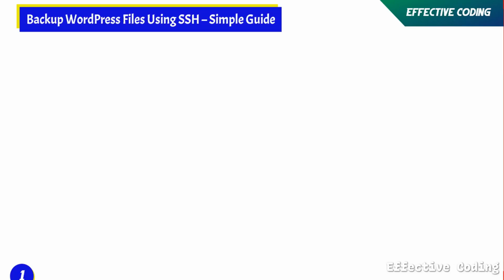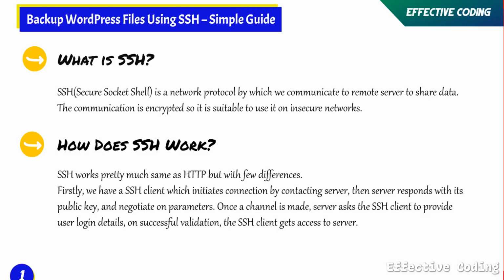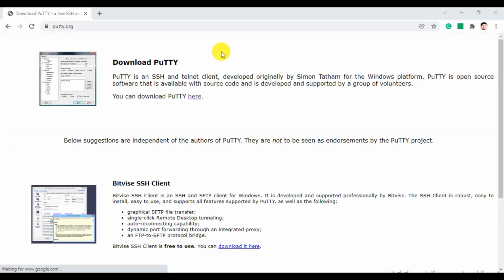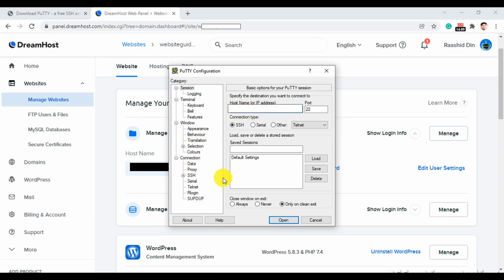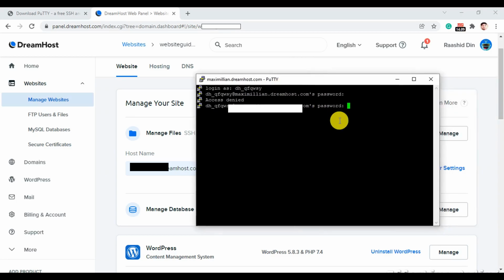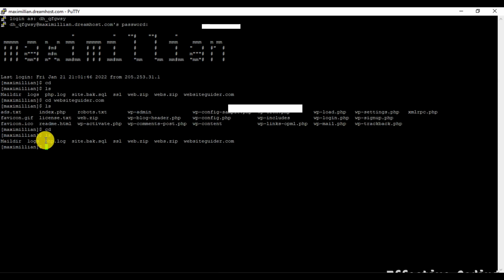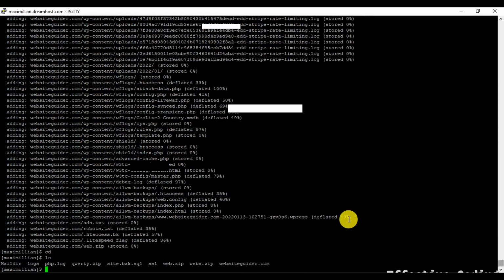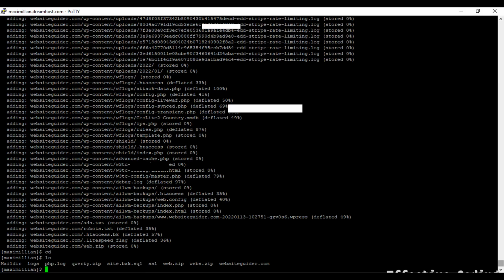How to Create Backup of WordPress Files With SSH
Are you looking for a serious guide on the backup of WordPress files? SSH can be a better choice for taking backup of your WordPress files.
In this video lecture, you will see how to take backup of your WordPress-powered website backup through SSH.
We will use Putty SSH Client to initiate a connection to a remote server. Then, we will create a zip file and then download that to our local machine.